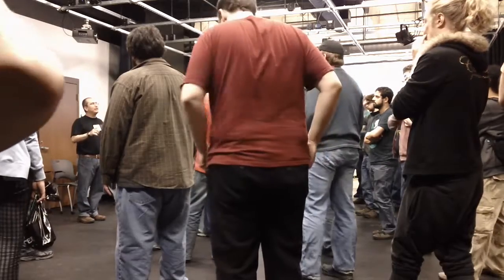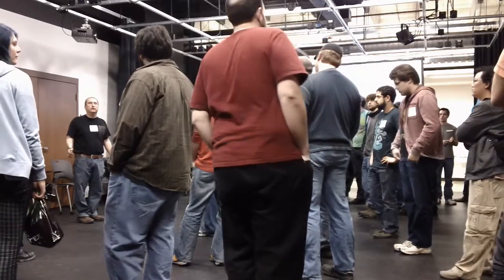Global Game Jam 2013 at the University of Denver - social sorting 2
As an ice breaker we sort ourselves by affinities, favorite caffeinated beverage, favorite wrapped food item, favorite construction toy.